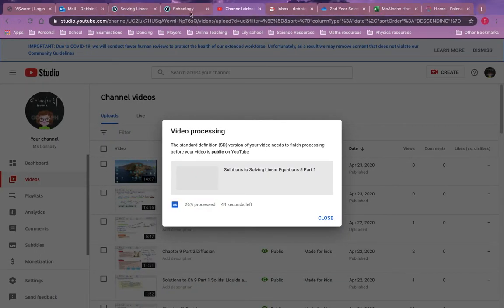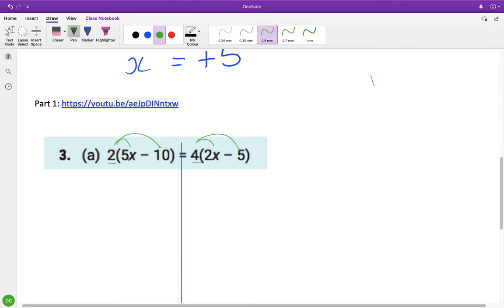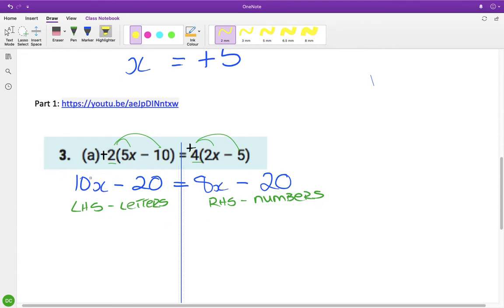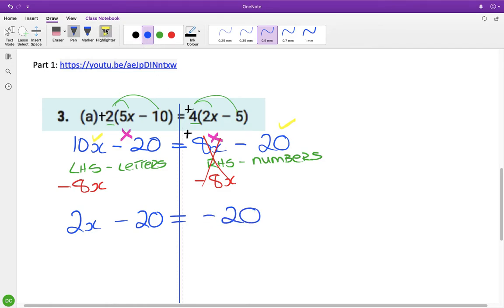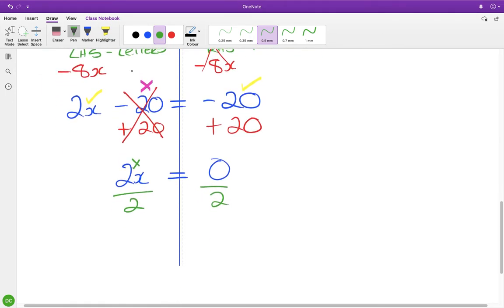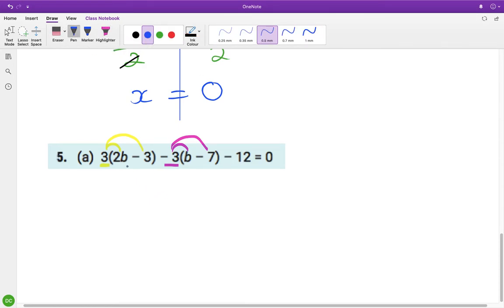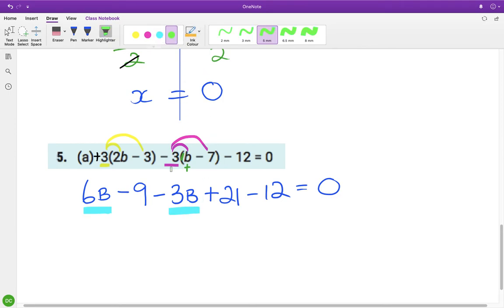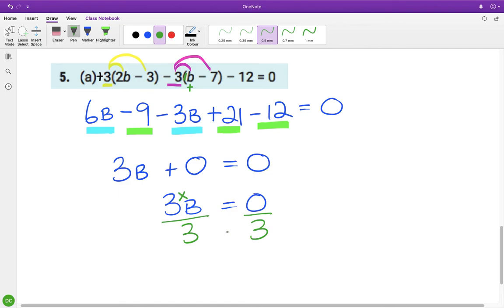Solutions to Solving Linear Equations 5 Part 2